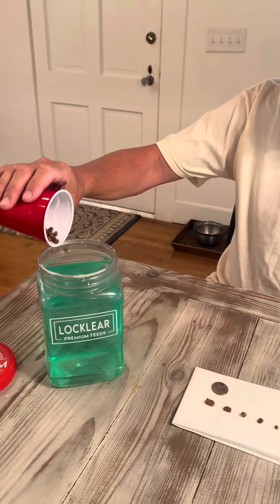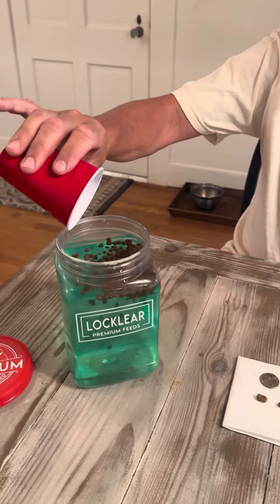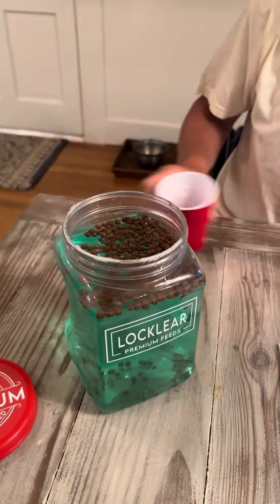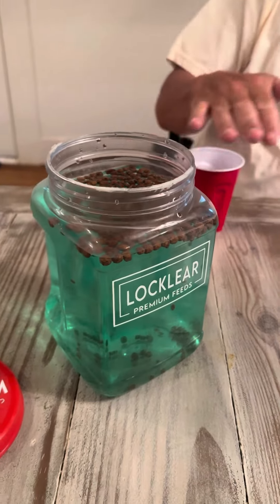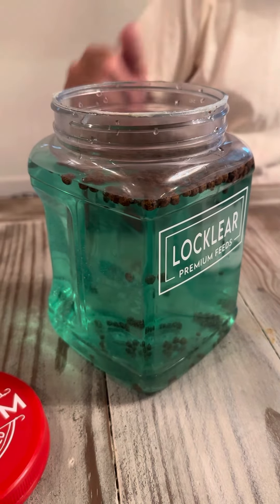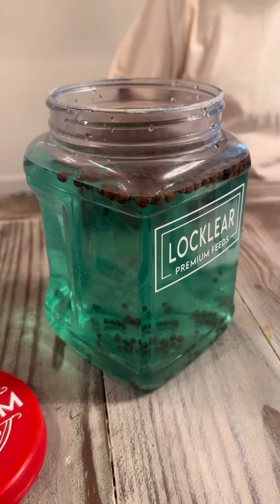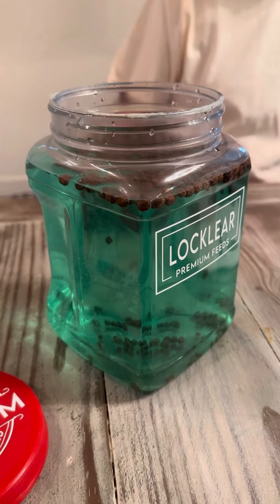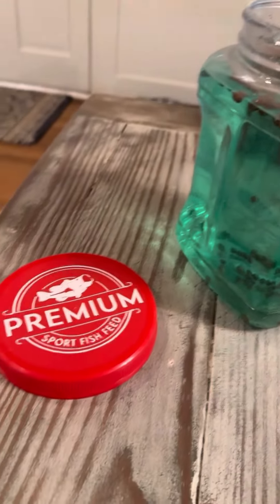Benefits of Premium Sport Fish Feed